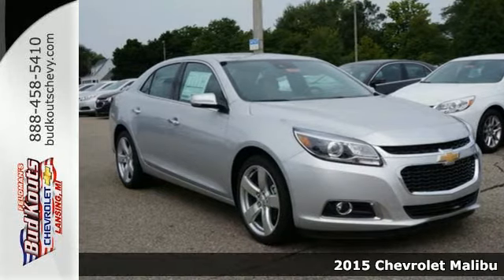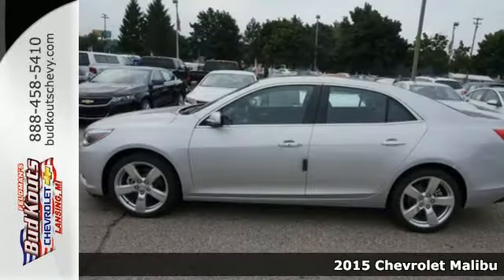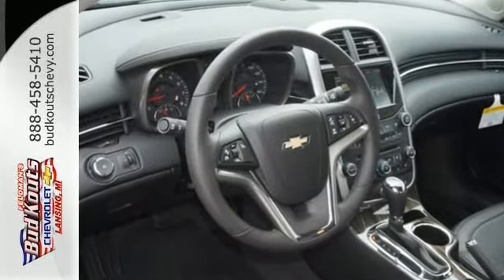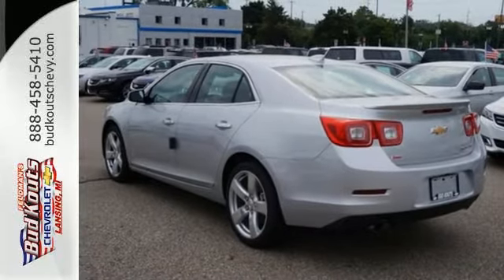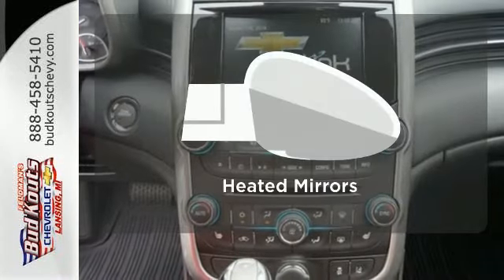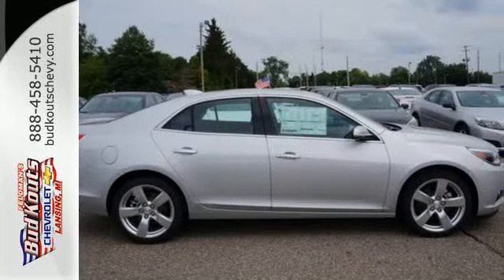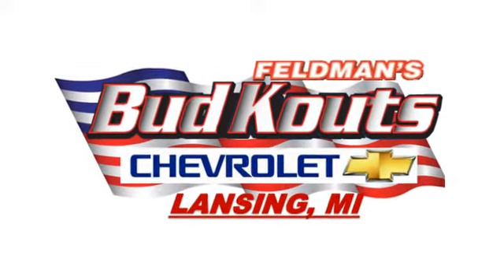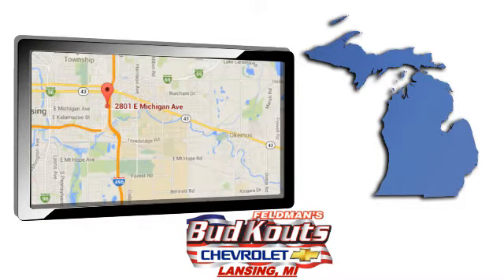2015 Chevrolet Malibu Lansing MI Holt, MI #1591530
Year: 2015
Make: Chevrolet
Model: Malibu
Trim: 6 Speed Shiftable Automatic
Engine: 4 Cylinder Turbo
Transmission: 6 Speed Shiftable Automatic
Color: Silver Ice Metallic
Interior: Jet Black
Stock #: 1591530
VIN: 1G11G5SXXFF127649

Address:
2801 East Michigan Avenue